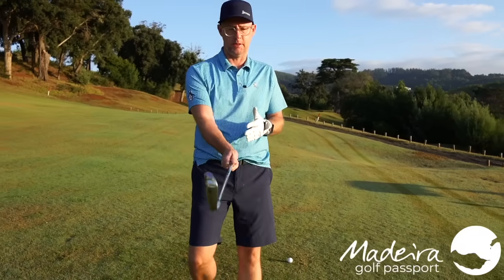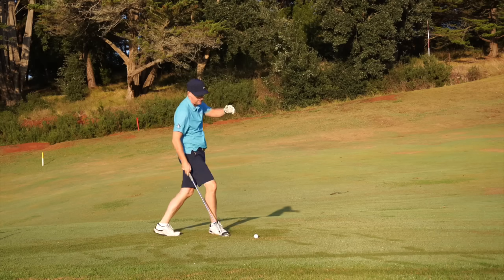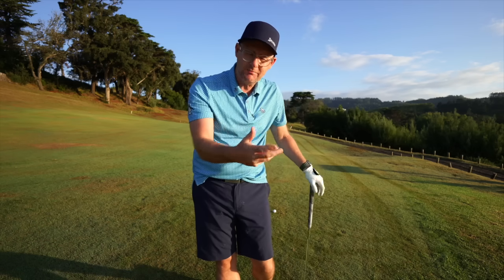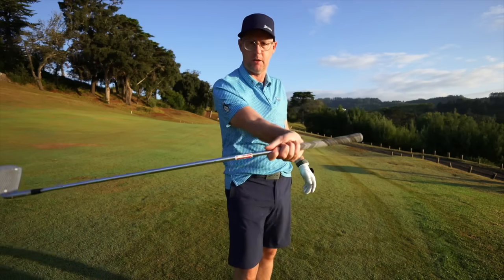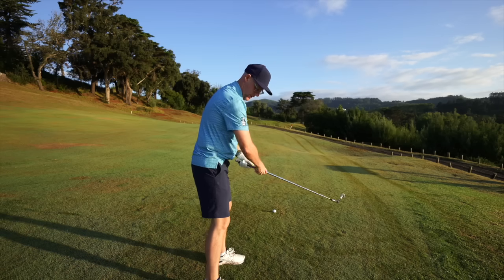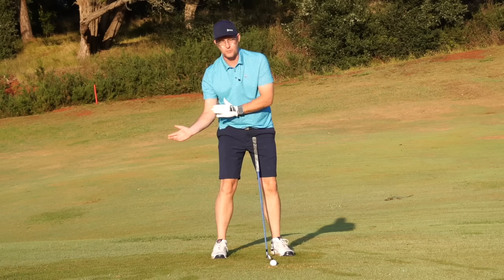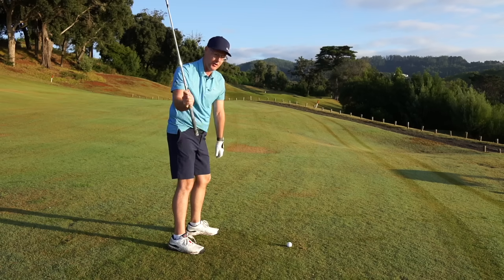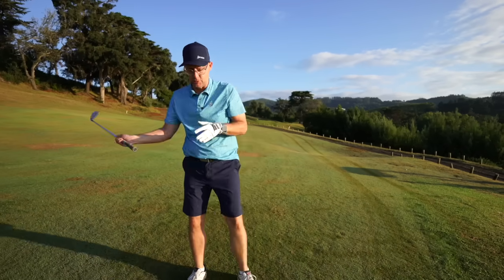How To Hit Dead Straight Golf Shots - Simple Swing Drill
Learn how to hit straight golf shots with your driver and your irons. Simple golf swing tips for better golf shots.

Mark Crossfield shares his best golf swing drills to help beginner golfers and experienced golfers improve their swing and golf scores. USe these ideas today and start ripping drives and hitting pure iron shots.

►Please check out Mark's FREE weekly newsletter with EXCLUSIVE videos you won't find anywhere else.